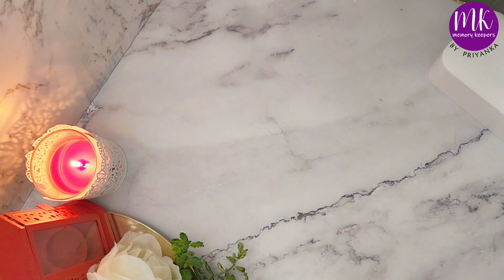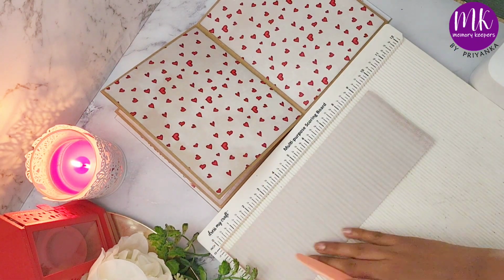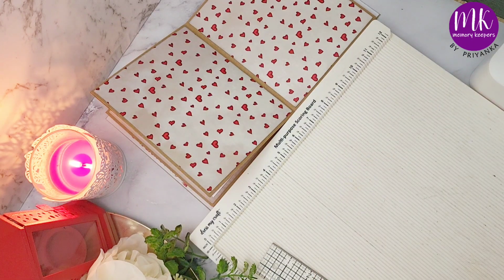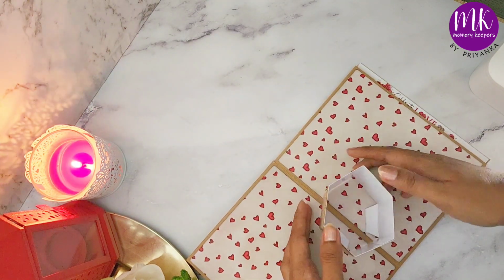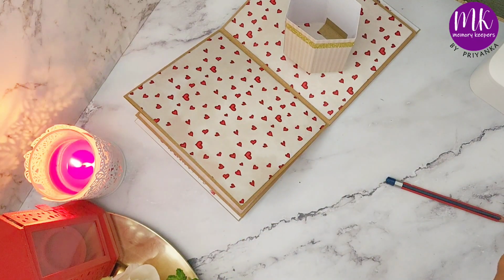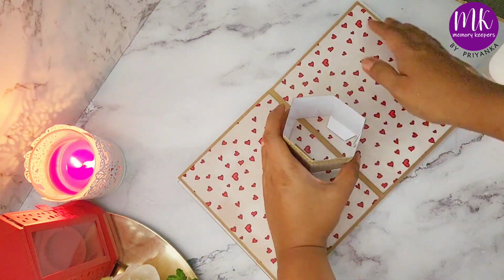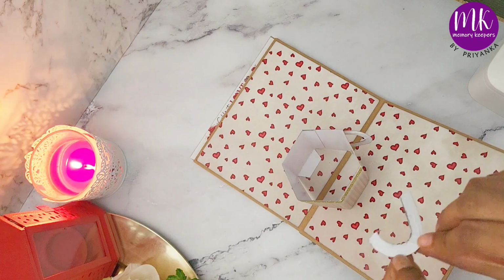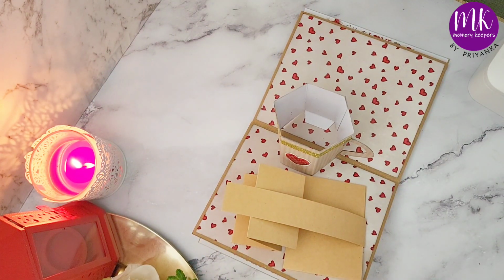How to make a pop up coffee mug/ tutorial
Do you want to learn this pop up album for FREE???
How??? 👇
❤️Follow me on you tube and Instagram...
💙Share in your stories with hashtag
❤️Comment Measurements on this video

💕When we are finished, you can share your creations using the mkplovealbum
💞I will select a few entries and share their creations on my page
💕The best entry will receive a prize from my side. 😍😍

I hope this will make your creative juices flowing ❤️❤️🤗

To see the other parts of the album click on these links below-